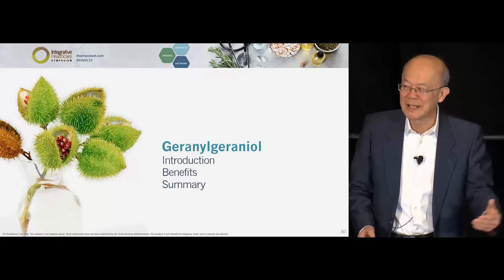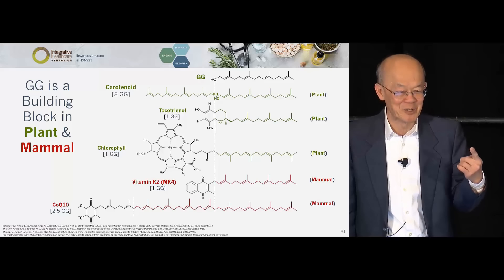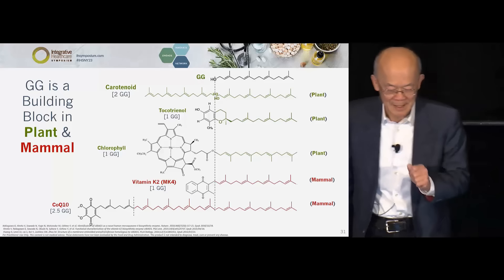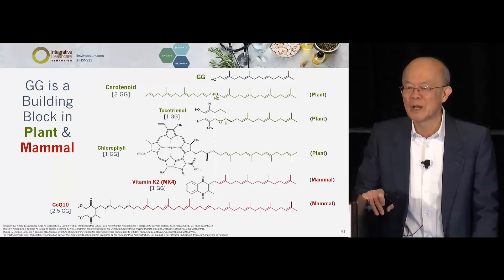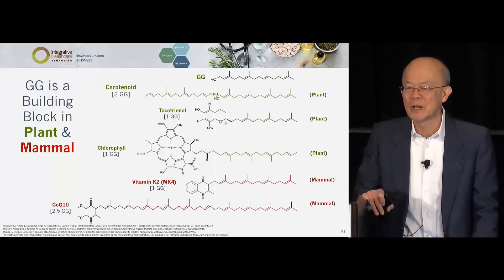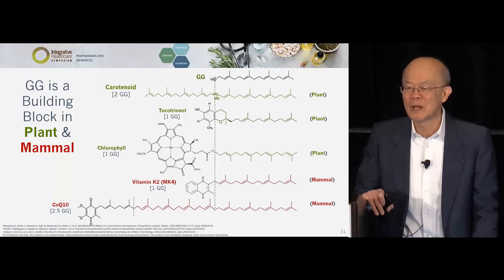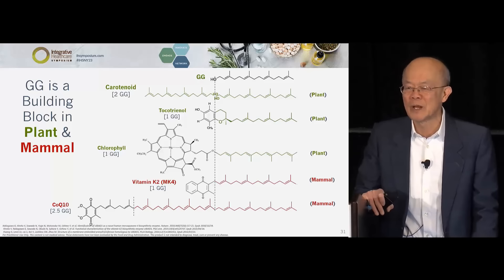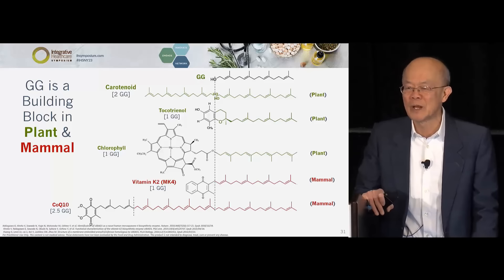The MISSING Piece of the Anti-Aging Puzzle?? A Molecule Essential For Muscle, Hormone And More!!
Dr. Barrie Tan talks about an endogenous molecule in our body that declines as we age. It is essential for protein synthesis and the production of testosterone, progesterone, CoQ10 and MK4 in this video.